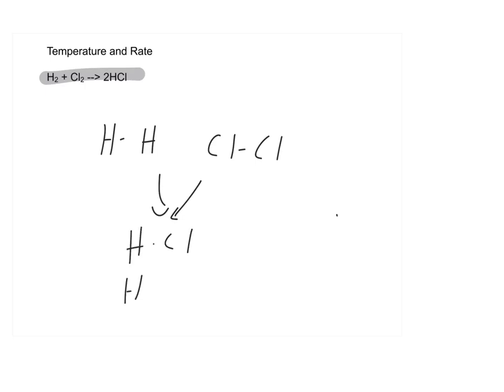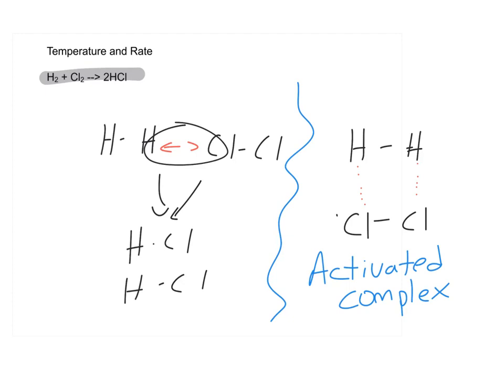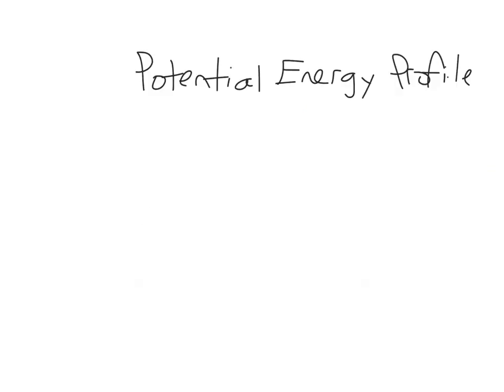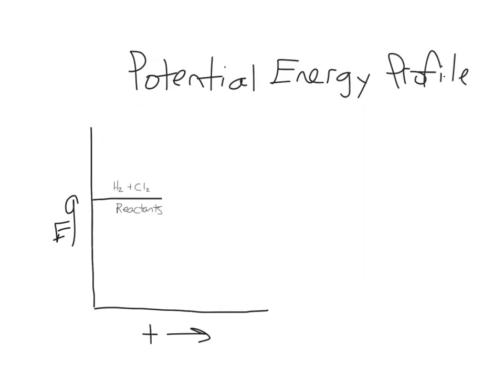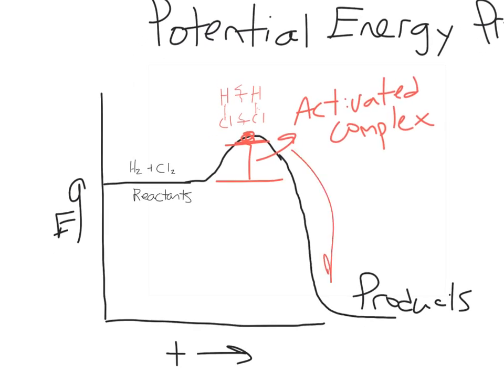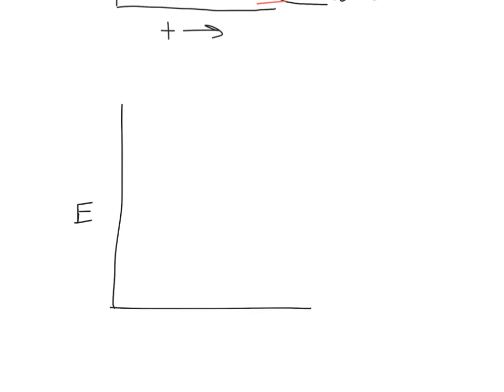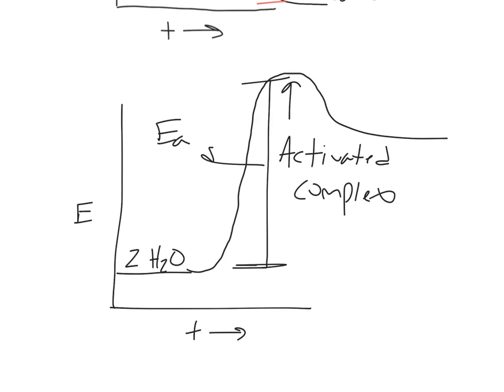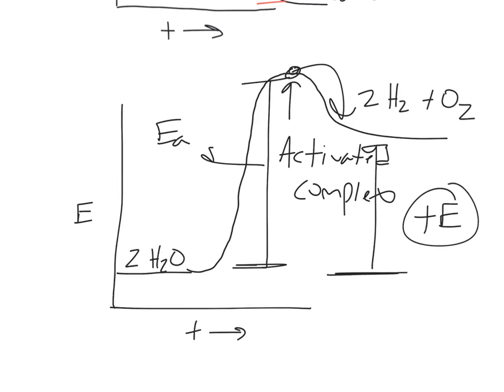AP Chemistry ® U09.05 -Temperature, Rate, and Activation Energy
This video covers what happens on a molecular level when a reaction rate changes due to temperature change.